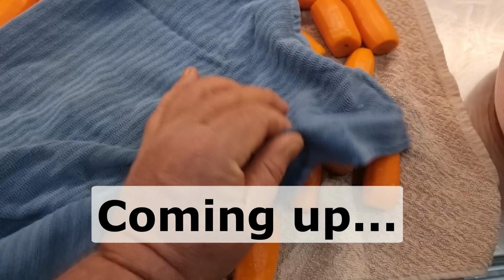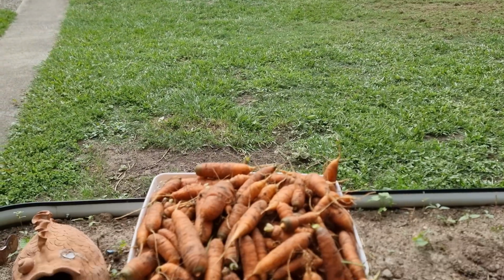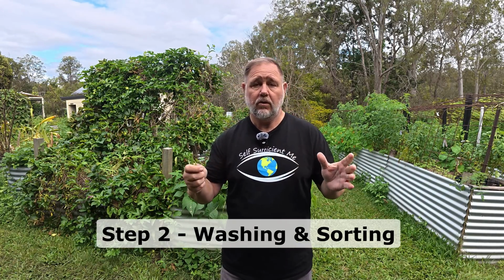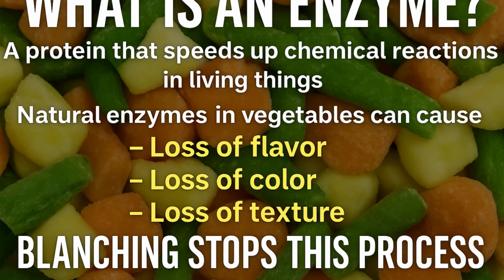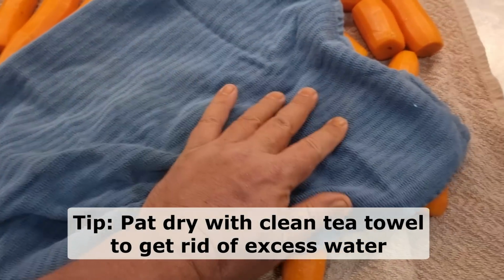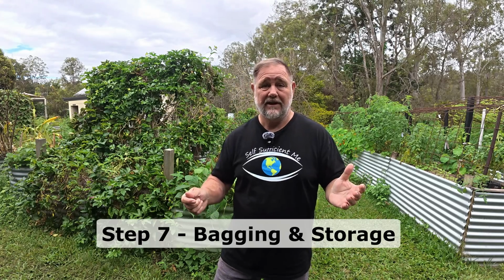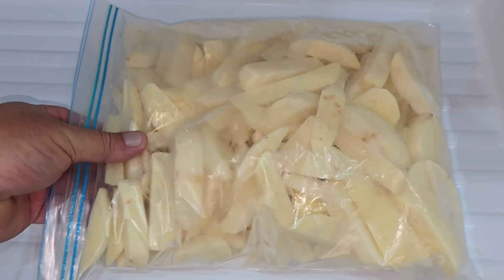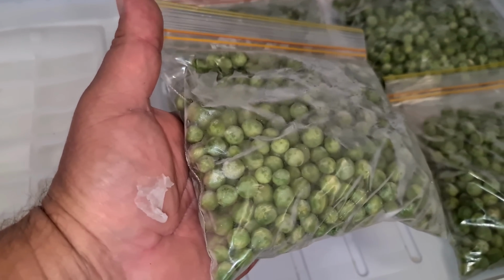Stop WASTING Your Home-Grown Veggies DO THIS Instead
In this video, I show you how to preserve a glut of vegetables so they last for at least 12 months without losing nutrients or taste.

and use code: self-sufficient

Elevated Garden Planters: Check out Vego Garden and use SELFSUFFICIENTME10OFF for a $10 discount.

FoodCube Wicking Beds can be purchased in the USA and use SELFSUFFICIENTME10OFF for a $10 discount. (no affiliate or discount, sorry, on FoodCubes but you can get a discount on potting mixes, etc - see next paragraph below).

For Australian freeze dryer purchase info, use the link above and contact Harvest Right directly.

Blog (use the search bar on my website to find info on specific subjects or gardening ideas)

Self Sufficient Me is based on our small 3-acre property/homestead in SE Queensland, Australia, about 45kms north of Brisbane - the climate is subtropical (similar to Florida). Cheers, Mark :)

🙏 Lest we forget. And may we keep growing.